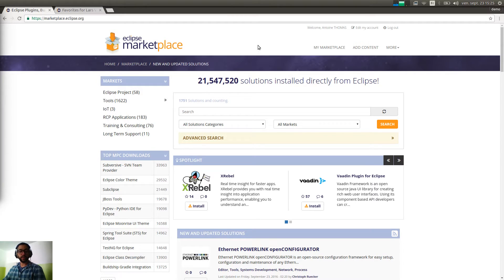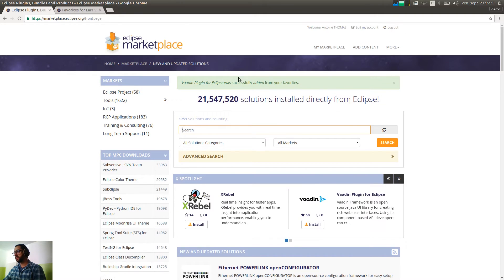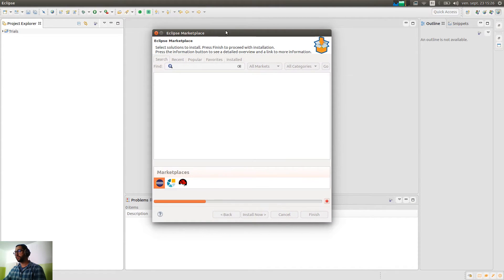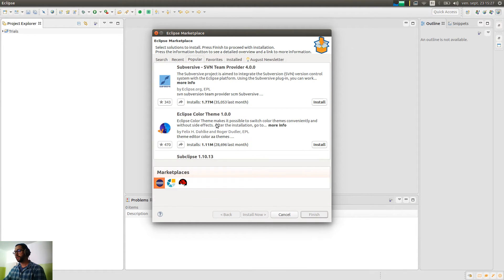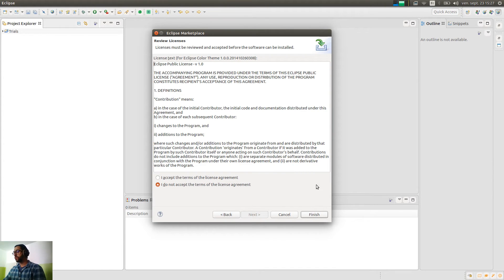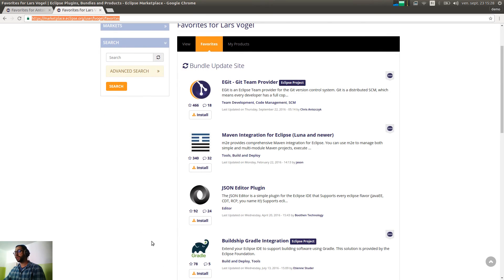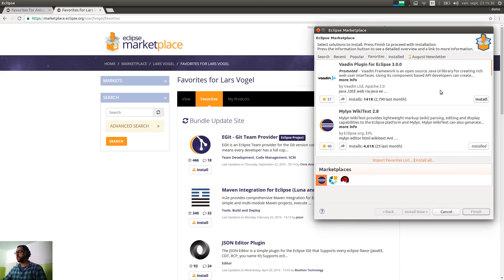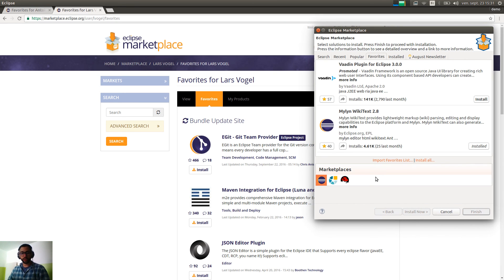Eclipse Marketplace and Favourites Lists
Learn how to use 'favourite lists' in Eclipse Marketplace with Antoine Thomas, Product Manager at Eclipse Foundation.